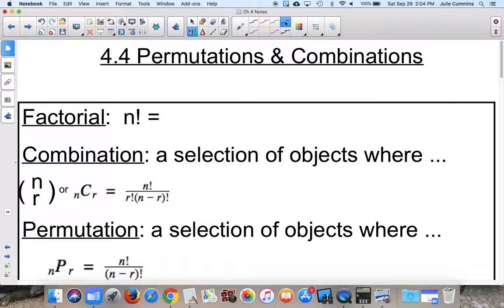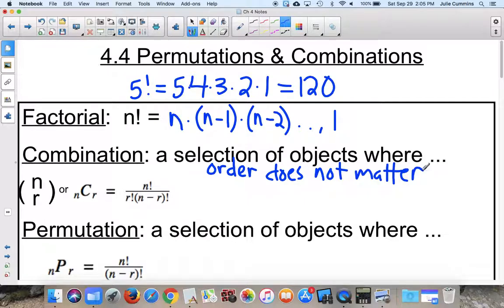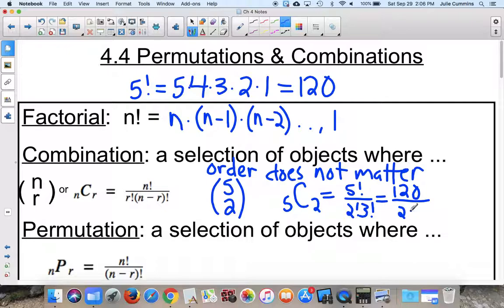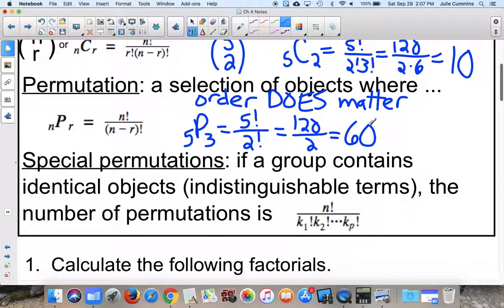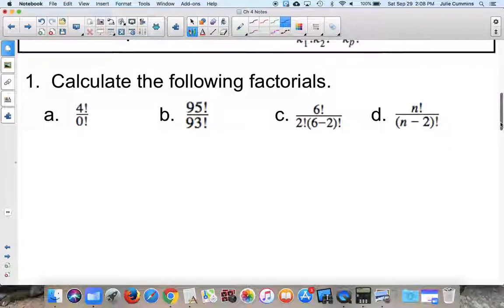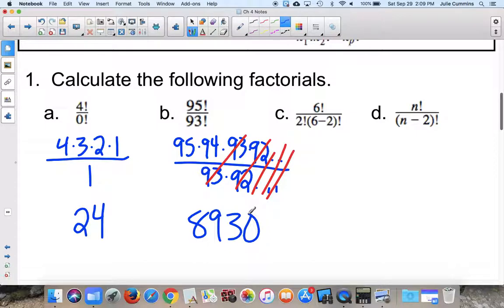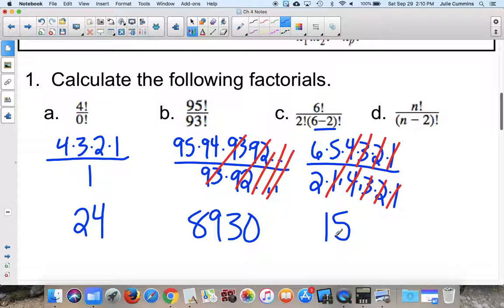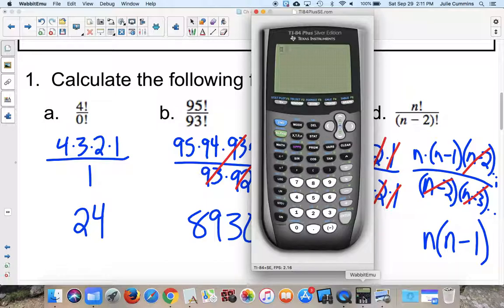Stats Lesson 4.4 Clip #1